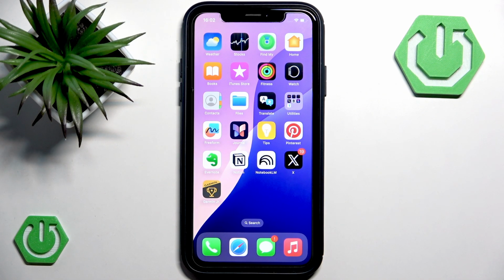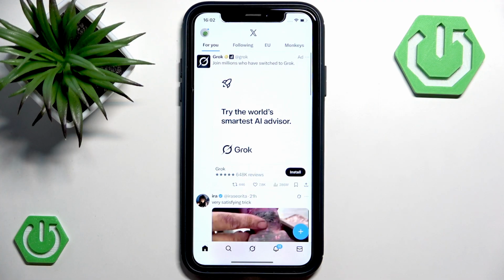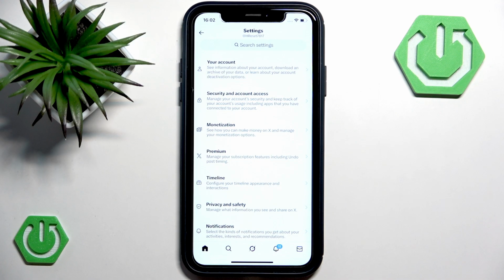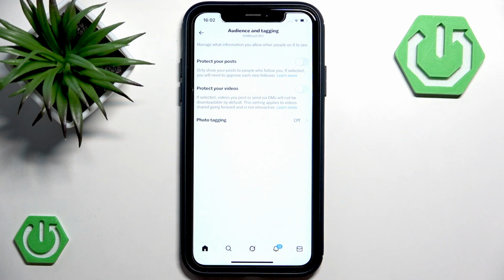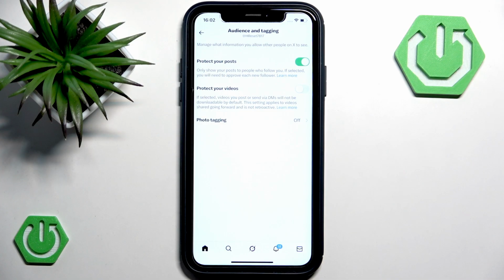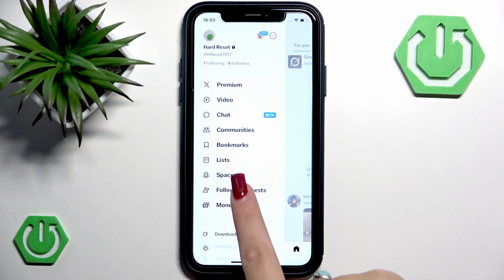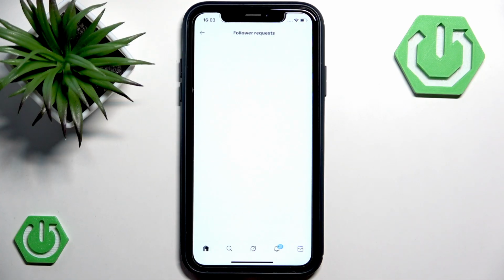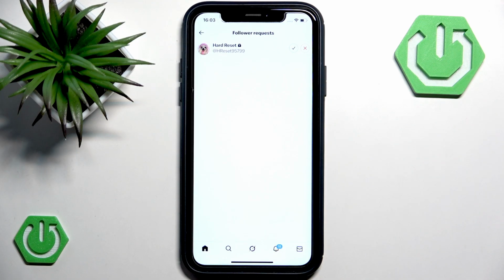X (Twitter) – How to Make Your Account Private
Want to keep your X (formerly Twitter) account private so only approved followers can see your posts? In this video, we show you step-by-step how to put your X account on private using the official X app. You’ll learn how to access privacy settings, enable the 'Protect your posts' feature, and manage follower requests. This is the best way to control who can see your tweets and protect your privacy on X. Whether you’re new to X or just want to update your privacy settings, follow these easy instructions to make your X account private on any device.

How to put X account on private?

0:00 Introduction
0:10 Open X app and go to profile
0:20 Access Settings and Privacy
0:30 Go to Privacy and Safety
0:40 Enable Protect Your Posts
1:00 How follower requests work
1:15 Managing follower requests
1:25 Summary and outro